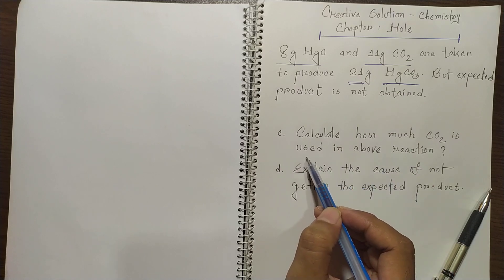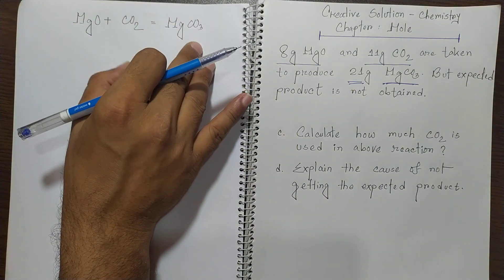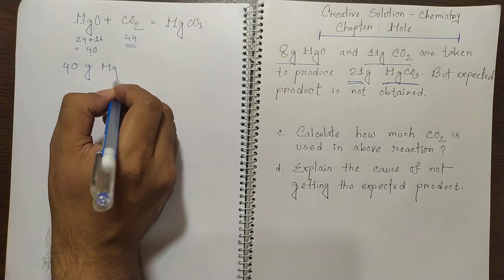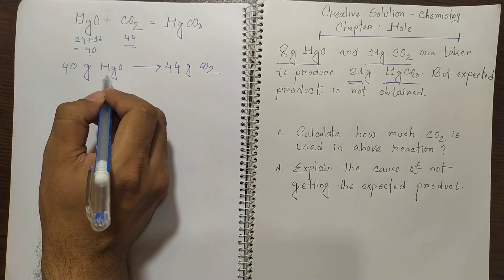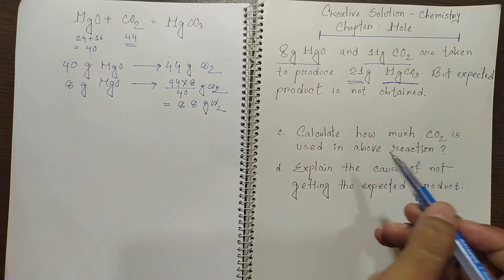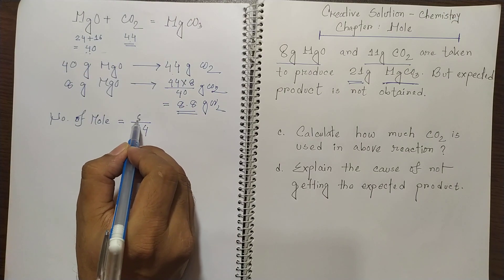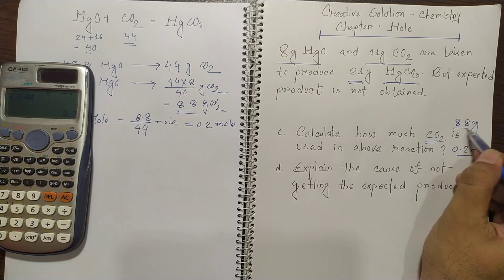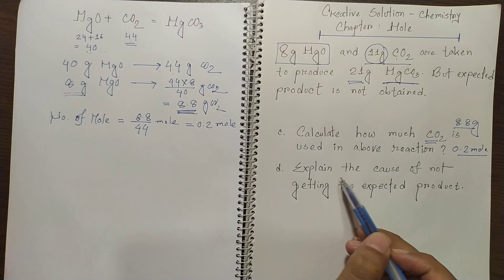02. Mole | mathematical creative solution | basic chemistry